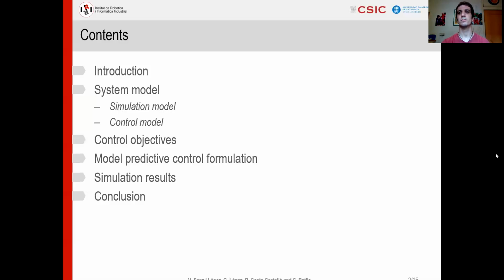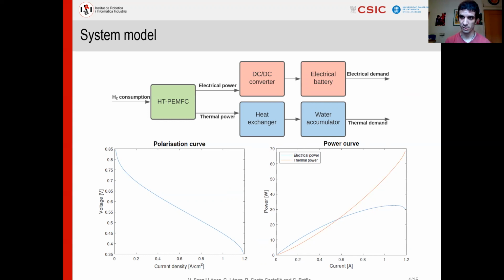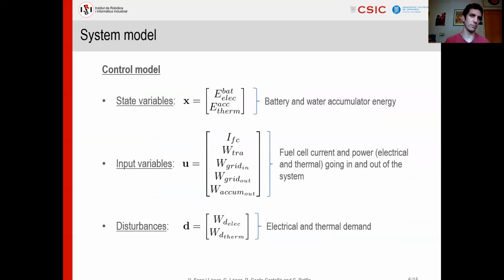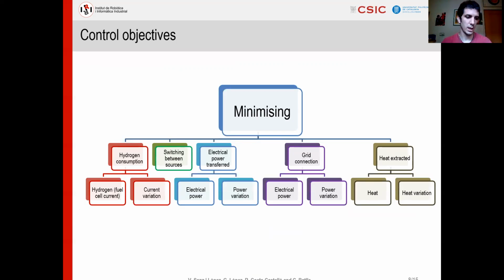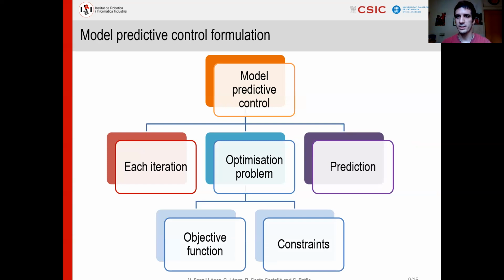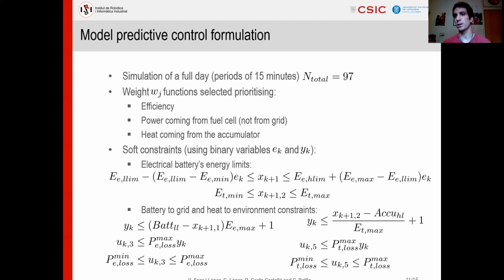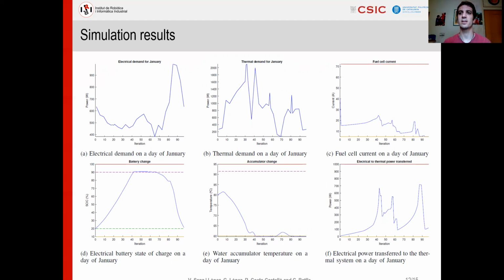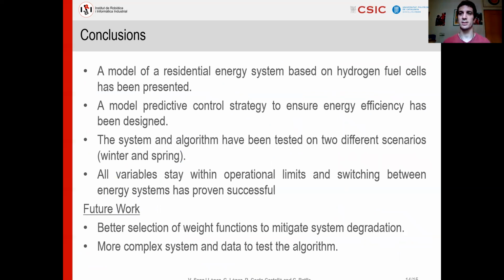Combined heat and power using high-temperature PEM fuel cells for housing facilities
Víctor Sanz i López, Guillermo López, Ramon Costa-Castelló, Carles Batlle

The 26th International Conference on Emerging Technologies and Factory Automation, 7th-10th September 2021. Västerås, Sweden

Recently, new alternatives to conventional energy sources such as fossil fuels and fission nuclear energy are arising due to global problems related to climate change effect and energy shortage. In this context, fuel cells and combined heat and power technologies appear as a possible solution due to their ability to provide both electrical and thermal energy more efficiently compared to traditional methods. Related to this, high temperature proton exchange membrane fuel cells offer the possibility of implementing combined heat and power systems, and they are also considered an efficient technology that emits less greenhouse gases. In this article a model predictive control based energy management system for a specific house is presented. Simulation and control models of the system are presented, together with dimensions and energy profiles used. Finally, control objectives and the proposed control algorithm are detailed, and the results  when trying to match residential heat and power demands are discussed.